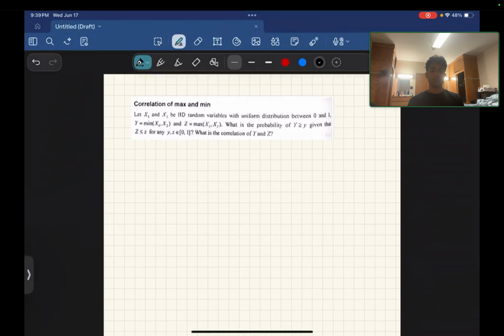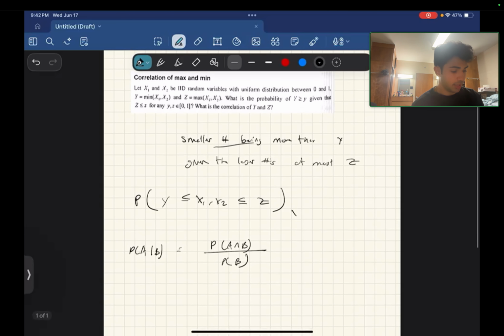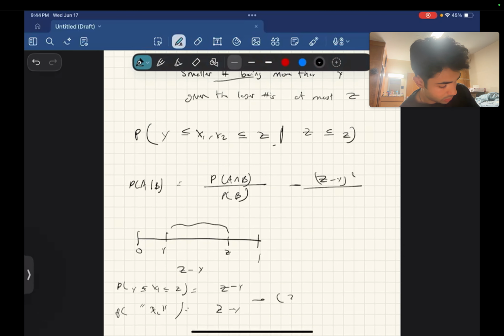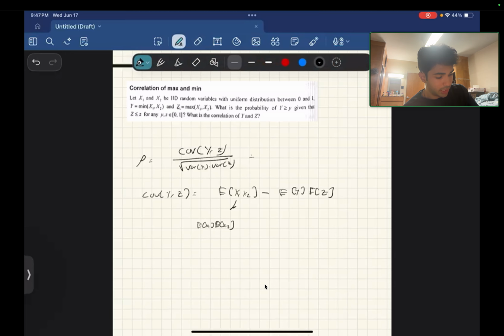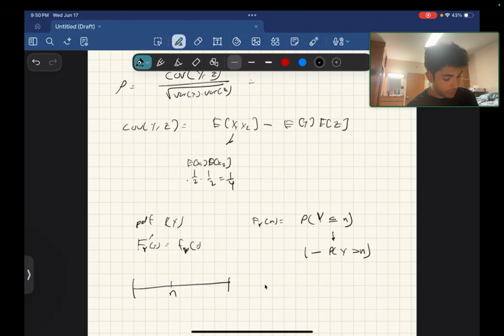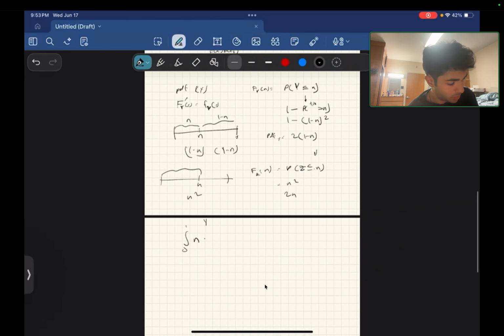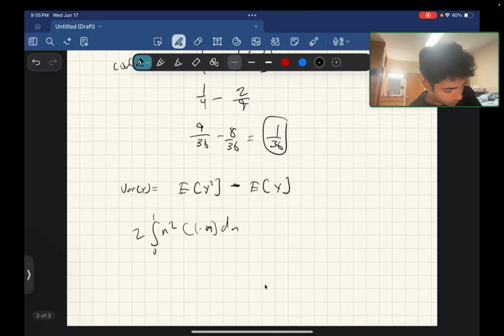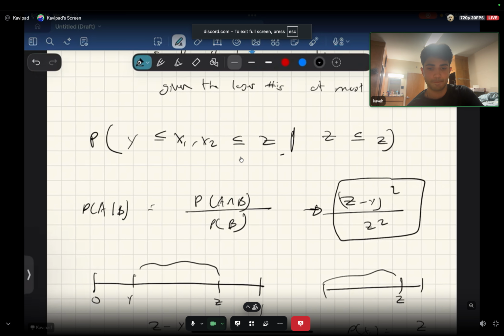Correlation of Max and Min | Explaining Greenbook Probability Questions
Correlation of Max and Min Problem
Let X₁ and X₂ be IID random variables with uniform distribution between 0 and 1, Y = min(X₁, X₂), and Z = max(X₁, X₂). What is the probability of Y ≥ y given that Z ≤ z for any y, z ∈ [0, 1]? What is the correlation of Y and Z?